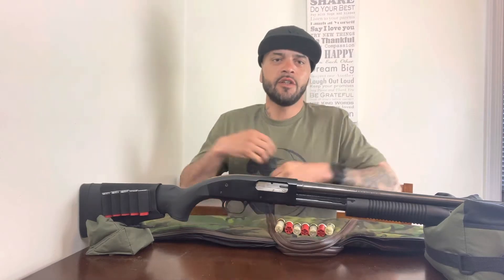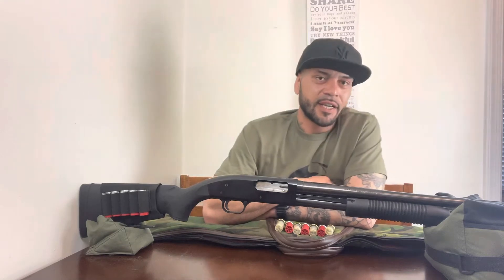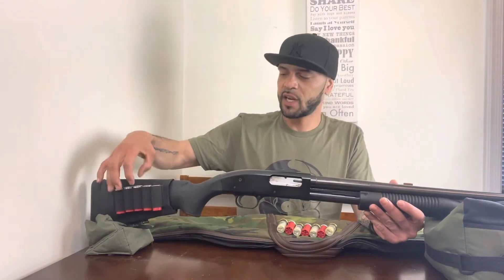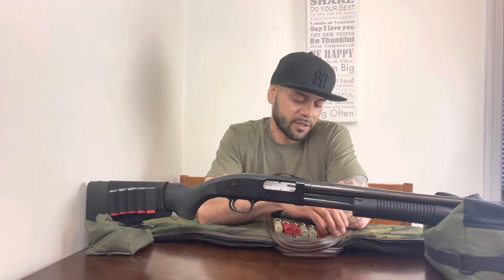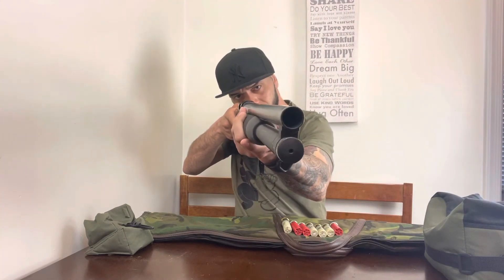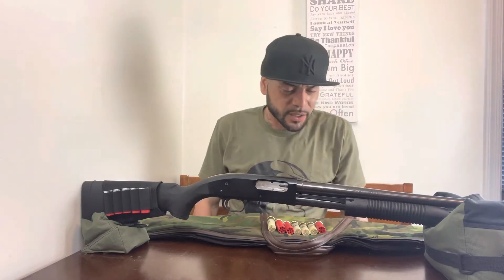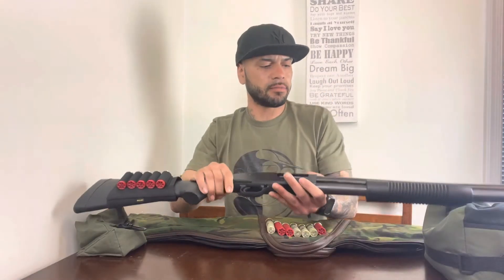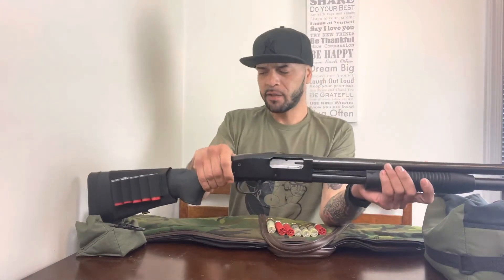Mossberg Maverick 88 For Home Defense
Should you use a shotgun for home defense? This is what we will discuss in this video. Some pros and cons. My overall opinion. Then it’s up to you the viewer to do your part and educate yourself so you can make the best personal decision.

Check out Bomb Community for apparel, networking & streaming resources

Check out Piragua Brand for Clothing & Apparel

25 Round Shotgun Ammo Belt

12 Gauge Cleaning Kit

Universal Cleaning Mat

5 Round Stock Ammo Holder